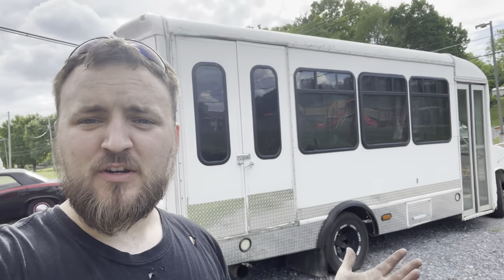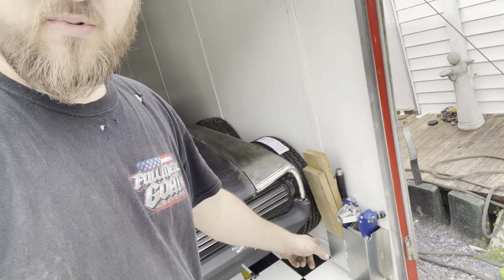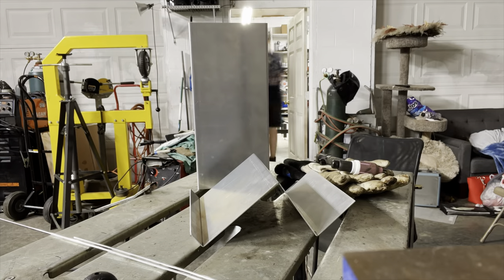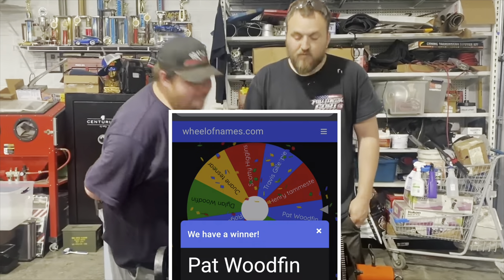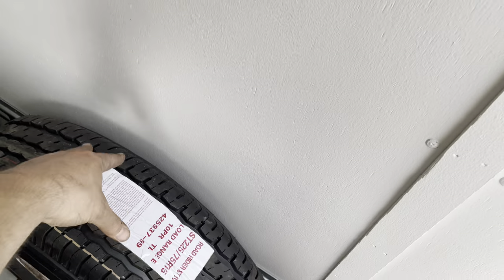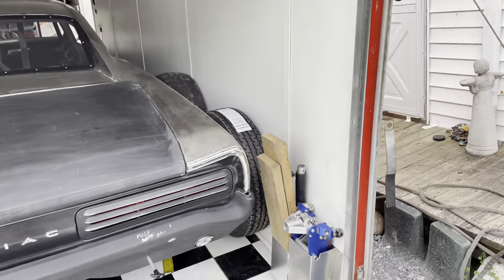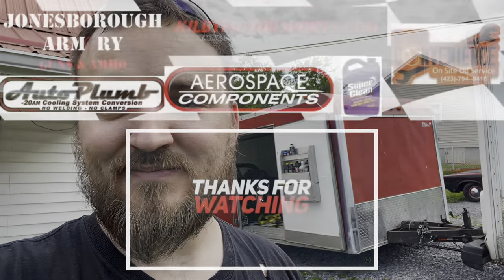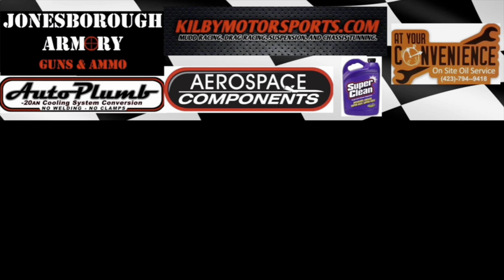Race car trailer storage upgrades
Event updates and more!! Hope to see you all soon!
Street Car Takeover Bristol May 6-7 2022
hooptie kings Jonesboro Armory’s May 15th
GTO Association of America 2022 GTOAA National Convention July 1st

More events may come up depending on distance and funding, as of now these are the ones we have locked in !

Jonesborough Armory, Inc.
At Your Convenience On Site Oil Service
Aerospace Components Inc.
TSR Racing Products
AutoPlumb
Kilbymotorsports.com